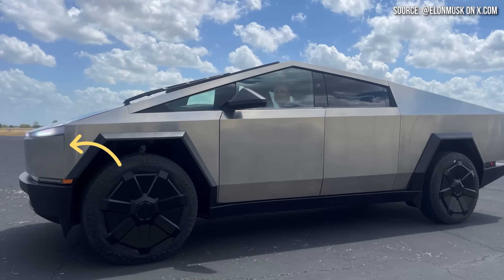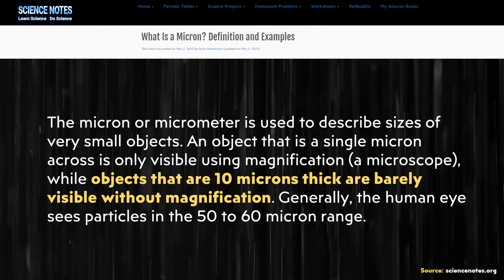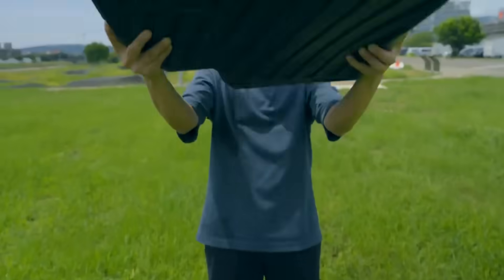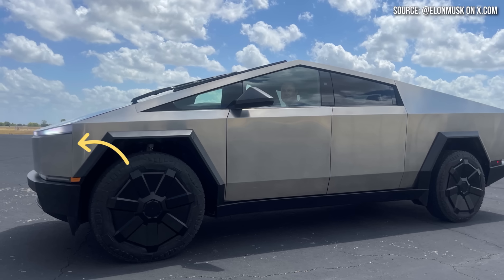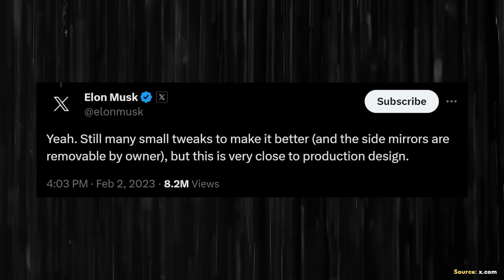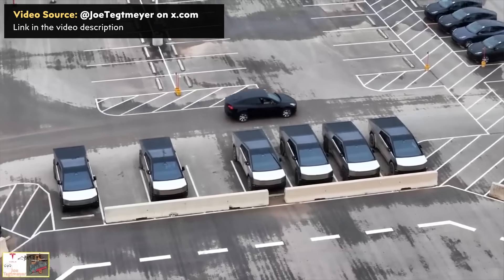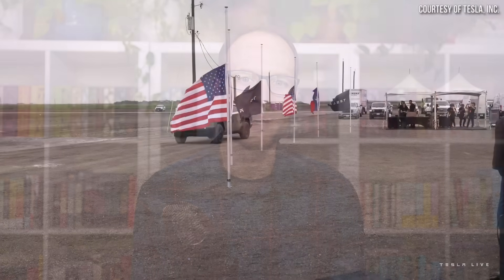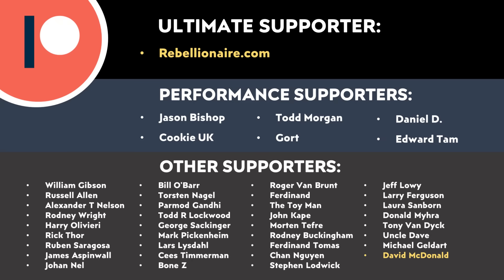Tesla Cybertruck has PERFECT BUILD QUALITY | Towing & Payload Revealed!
As we approach first customer deliveries of the Cybertruck on November 30th, it appears like panel gaps will NOT be an issue with production Cybertrucks based on a recent Cybertruck spotting at a Tesla showroom in San Diego which showed a perfect fit and finish!

Support Cleanerwatt:

1.

Image & Video Clip Sources:

1.  Tesla video clips/images used in the video courtesy of Tesla, Inc. (where noted in the video).

3. Cybertruck images/video clips used with permission from Russell @4thefutur on x.com